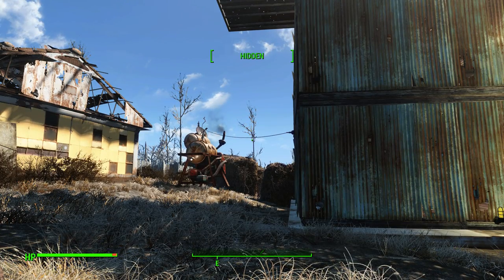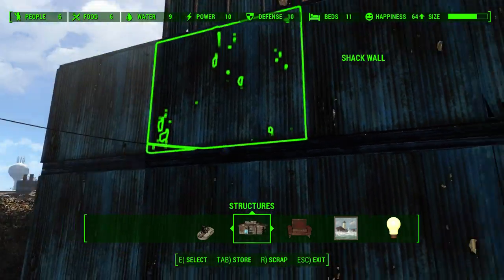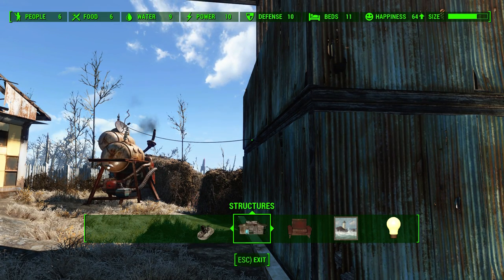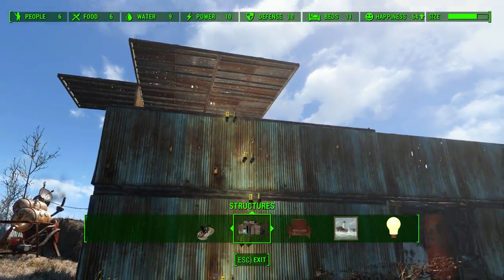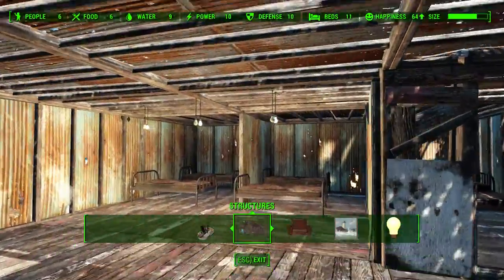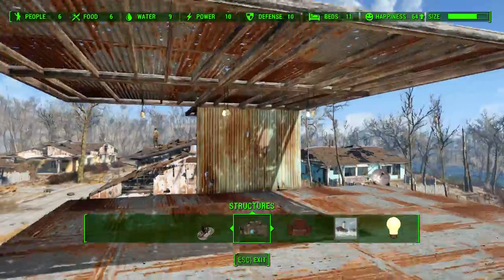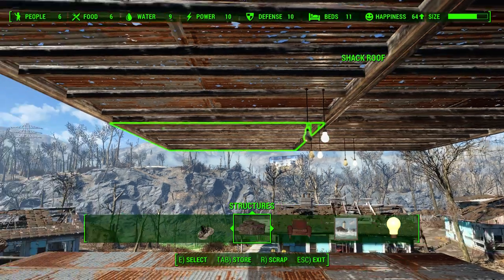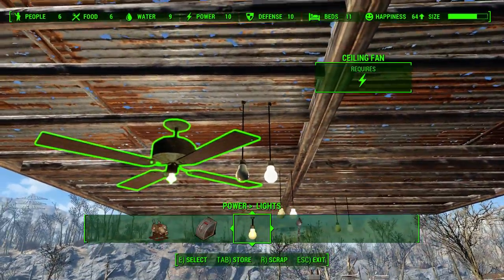Fallout 4 Power Conduit Tutorial!!!